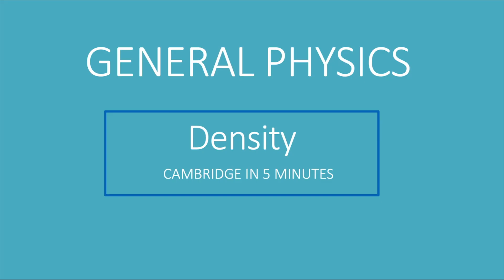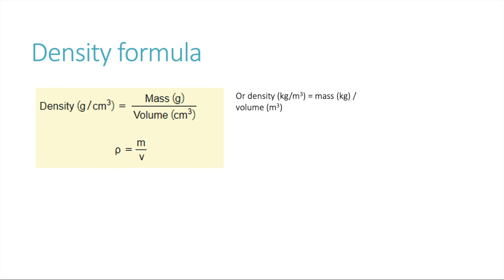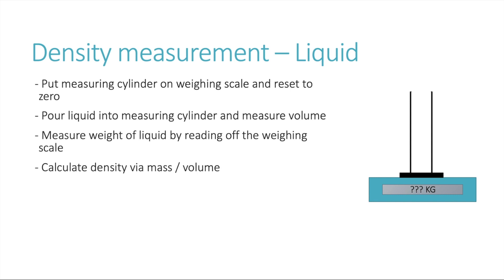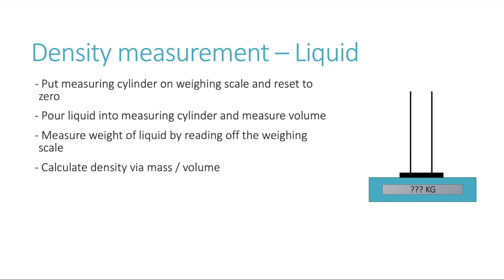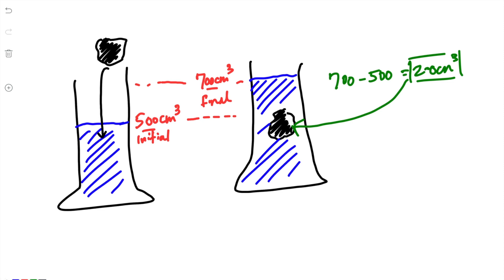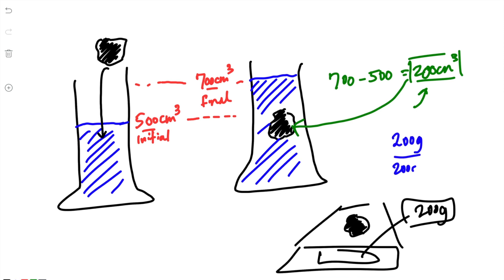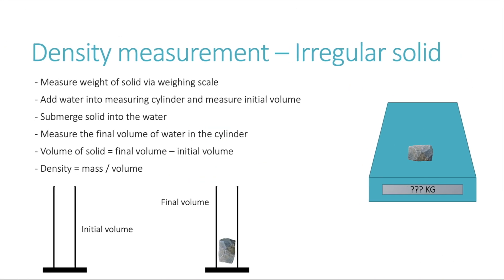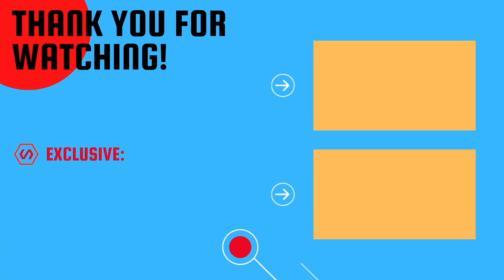IGCSE Physics [Syllabus 1.4] Density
Hey guys,

In this video we cover the topic of density.
- How do we calculate it?
- How do we measure the density of an object?